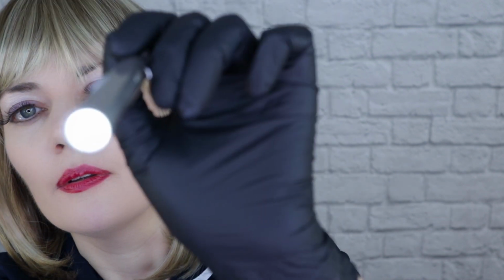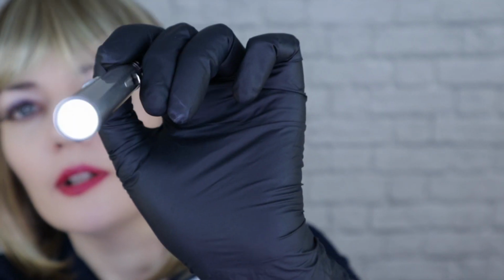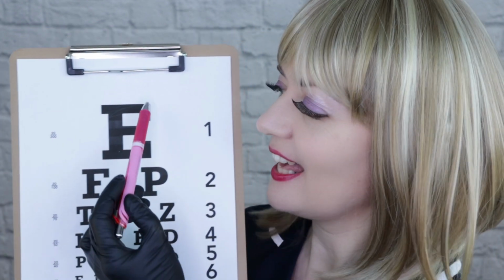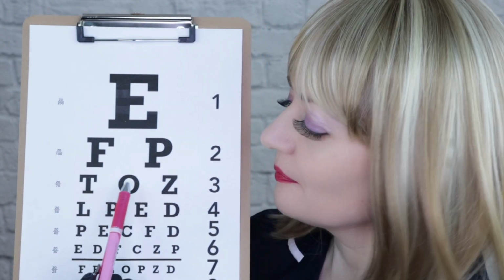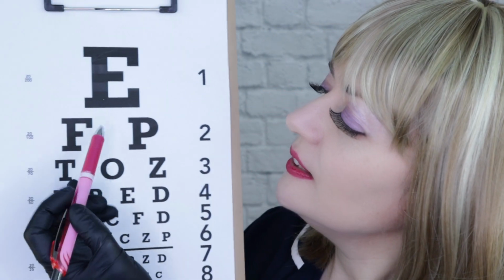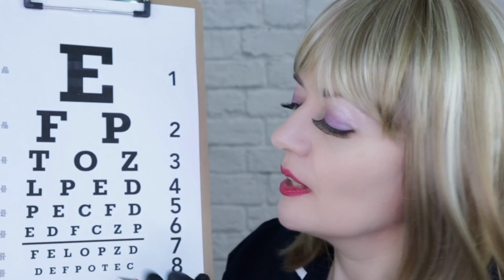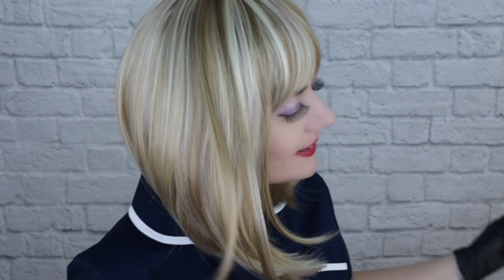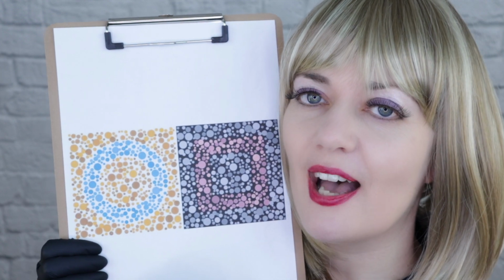ASMR Eye Check-Up and Vision Test (including Follow the Light, Eye Drops, Snellen Chart)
Caring Nurse Sarah is checking over your eyes today at the clinic!
Relax and have a close up eye inspection, with eye drops, ‘follow the light’, blind spot test and Snellen Chart vision test!

All tips to my Pay Pal Tip Jar will assist in purchasing props and equipment for creating new content, and are always gratefully received. If you wish to add a little something to my Tip Jar, the link is below, or you can click on the PayPal icon on my channel art.  Thank you ❤️